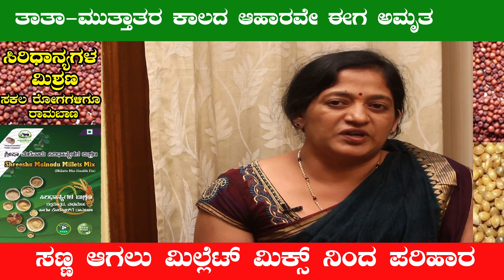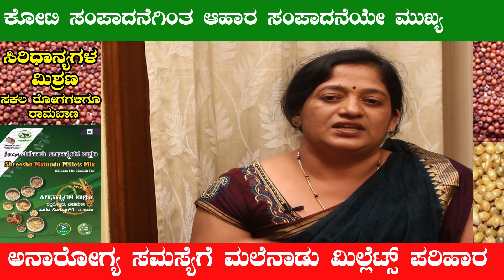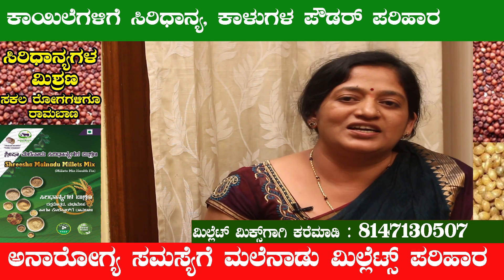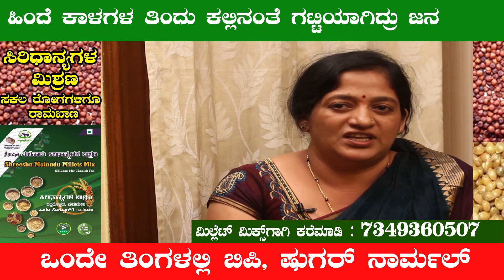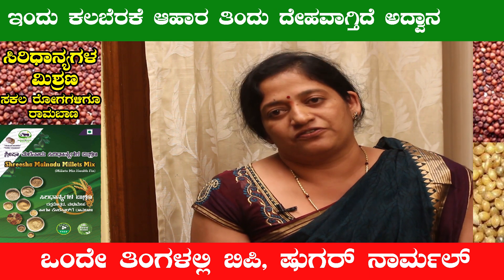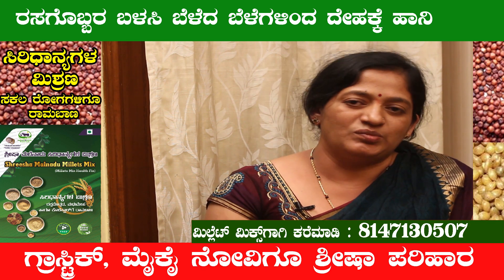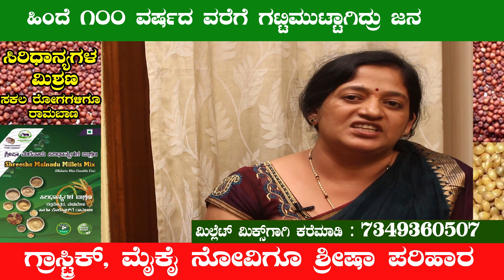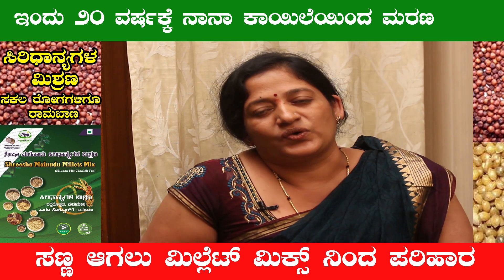ಸಕ್ಕರೆ ಕಾಯಿಲೆ, ಬಿಪಿ, ಬೊಜ್ಜು ನಿವಾರಣೆಗೆ ಉತ್ತಮ ಆಹಾರ - ಮಿಲೆಟ್‌ ಮಿಕ್ಸ್‌ ಆರೋಗ್ಯ ಫಿಕ್ಸ್..!